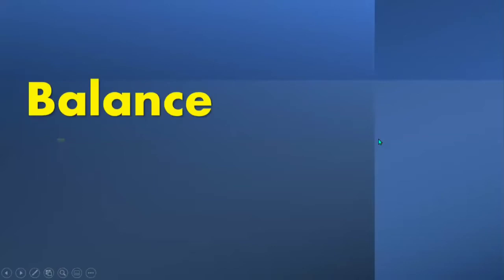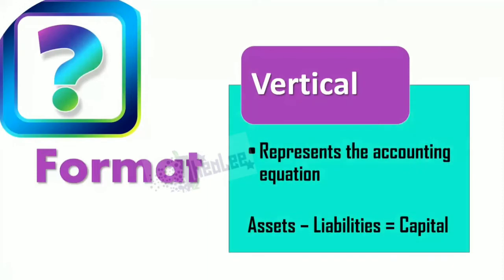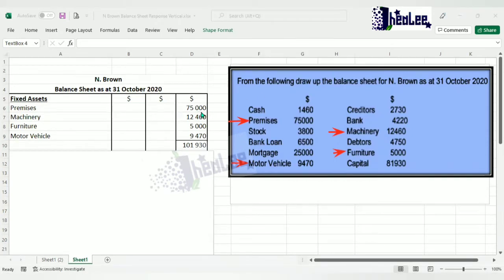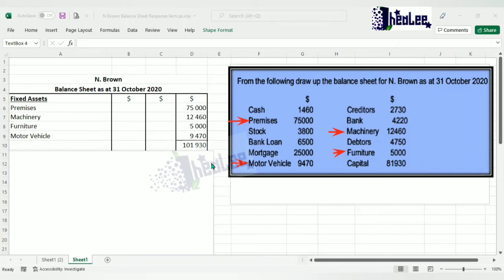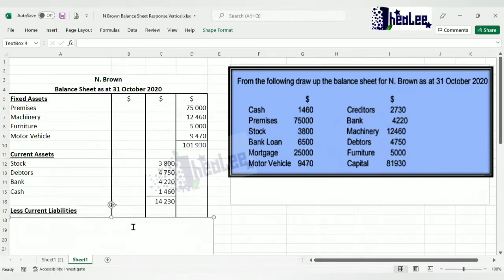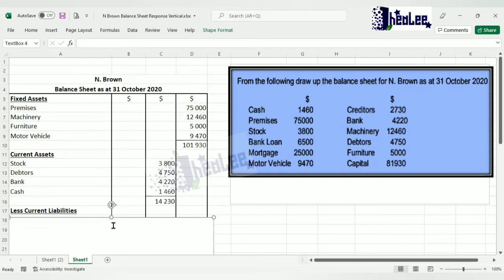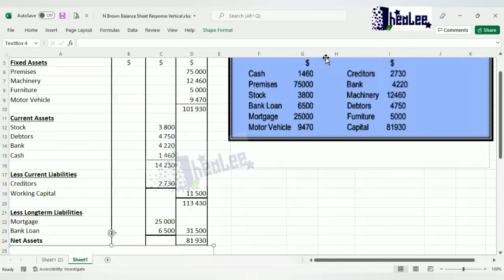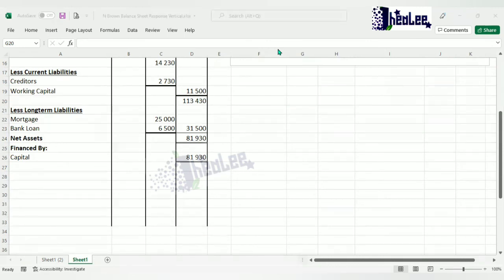Vertical Balance Sheet - Simple | Statement of Financial Position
Preparing a Horizontal Balance Sheet -